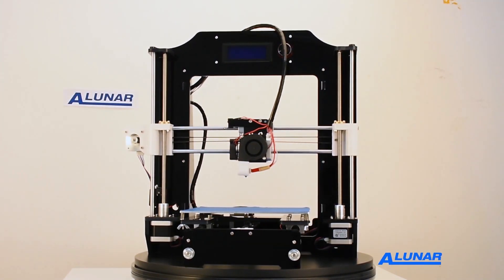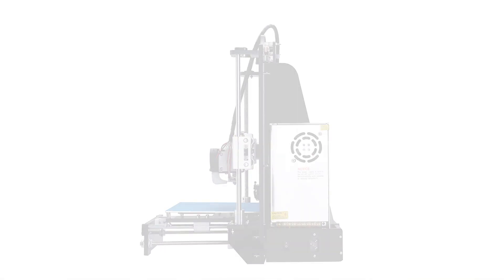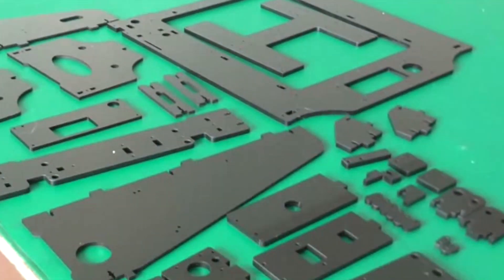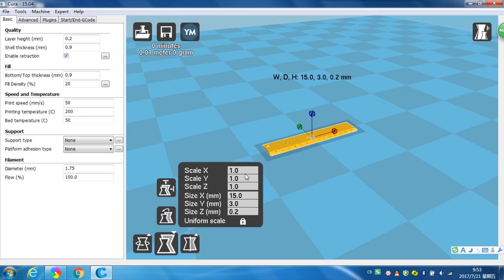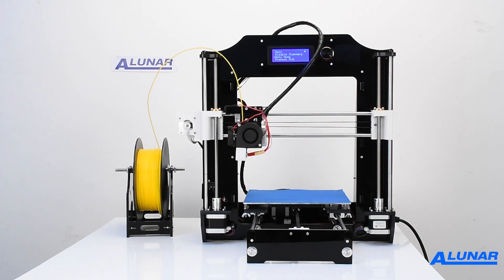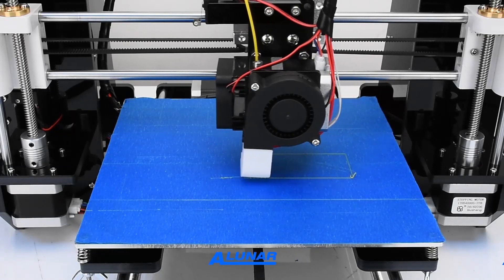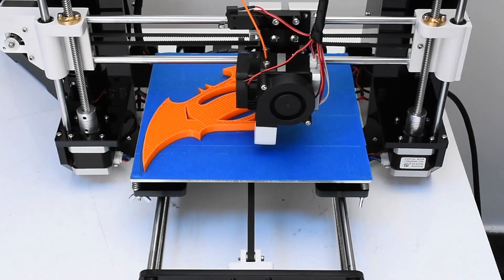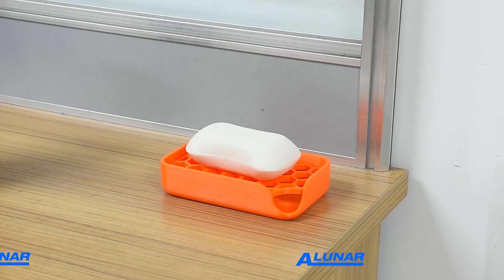Alunar FDM M508 DIY Best home prusa i3 3D Printer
Alunar M508 prusa i3 3d printer have 7.87" x 7.87" x 7.08" inches print size, with High Precision Printing Effect,Delicate and Elegant Appearance,Hight Cost Performance with Solid Quality.

Feature:

● Bigger build volume – 7200 cm3 (20 x 20 x 18 cm or 7.87 x 7.87 x 7.08 in)
● Open frame design for easy use
● Integrated LCD and SD card controller (8GB included)
● Up to 30% faster printing Compared with the M518(Mini M508),thanks to the ATMEGA 2560
● 0.3 mm nozzle (easily changeable) for 1.75 mm filament
● Layer height from 0.1 mm
● Heatbed with cold corners compensation – for warpless 3D printing from any material
● Automatic skew axes compensation
● Supported materials – PLA, ABS, PET, HIPS, Flex PP,Ninjaflex, aywood, Nylon,Bamboofill,Bronzefill,Carbon-fibers enhanced filaments……
● Easy multicolor printing based on layer height
● 0.25 kg (0.55lbs) PLA filament included
● exterior dimensions 49 x 45 x 15.5 cm (19.2 x 17.7 x 6.1 inches), weight 9.5 kg (20 lbs), CE & ROHS & FCC certification
● Specially optimized firmware for quiet printing